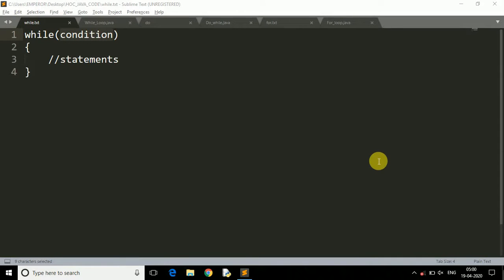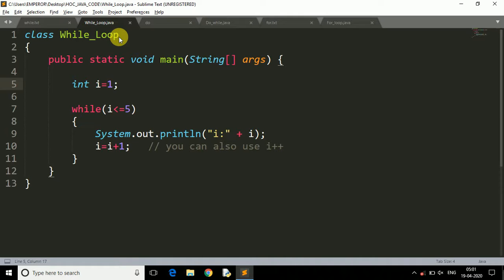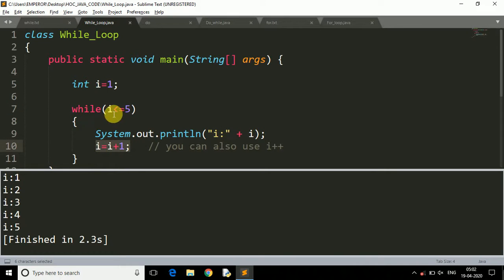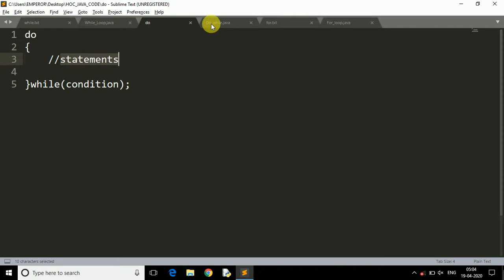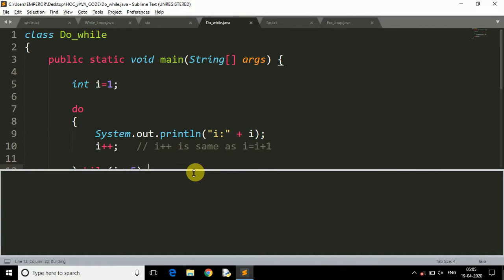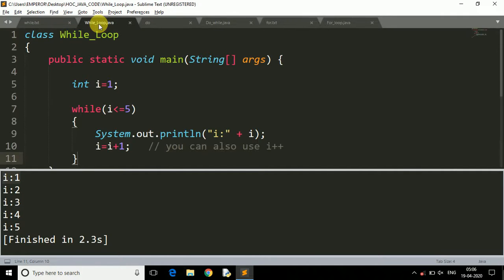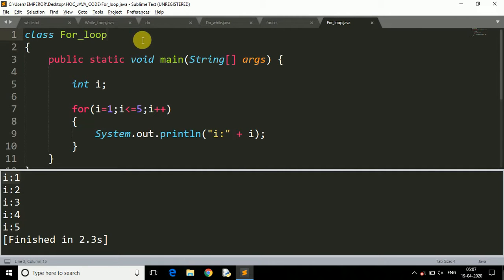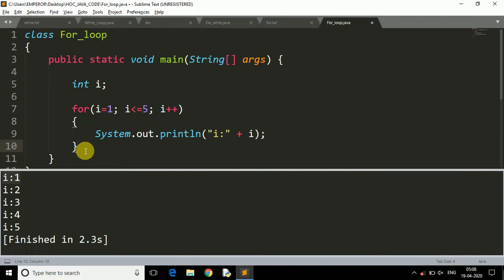7 | What is Loops in JAVA ?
Hello Everyone,

In this video, I will explain; What is Loops (Control Statements) in JAVA? Basically, the loop contains a group of statements that will be executed repeatedly until a specific condition is true.

There are three types of loop.
1. While Loop
2. Do... while Loop
3. For Loop

Among these three loops While Loop is the most commonly used loop. Today, we will understand each type of loop along with its syntax and examples.